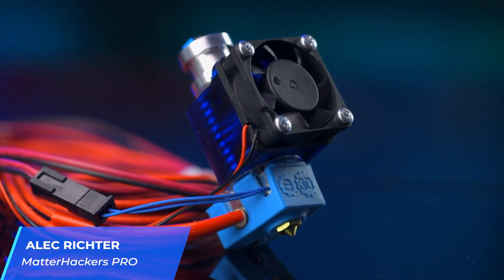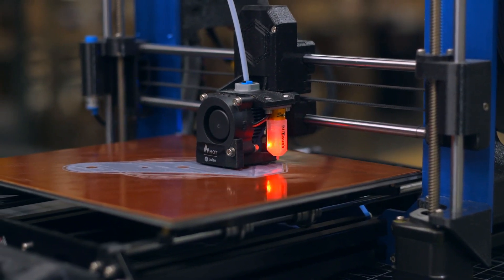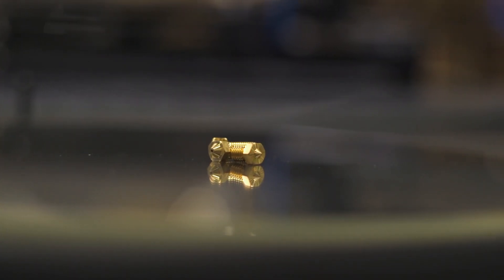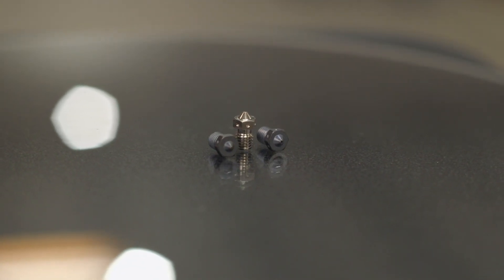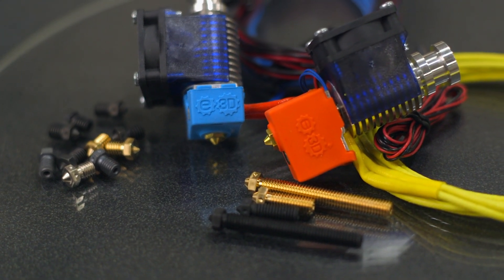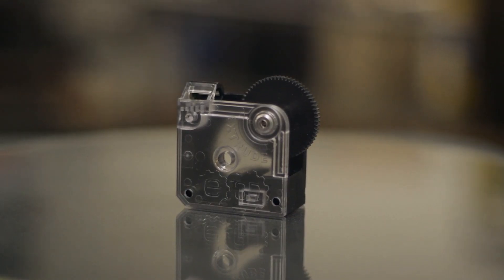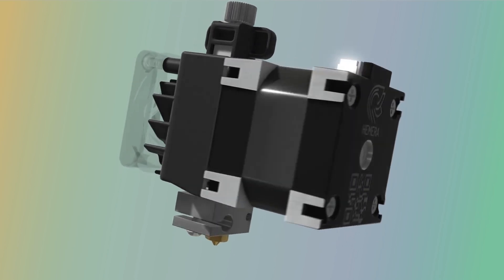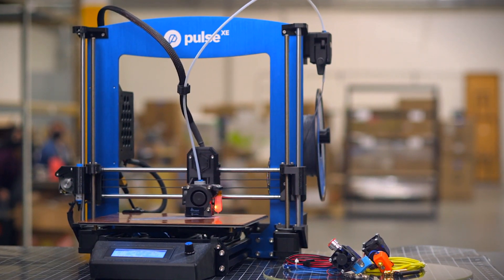Tech Breakdown: E3D's Top Nozzles, Hotends and 3D Printing Accessories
E3D is the 3D printing industry's leading manufacturer of quality accessories, including nozzles, hotends, and extrusion systems all designed to take your 3d printing to the highest level.

Sign up for our newsletter to keep up on new products, sales, informative articles, and more: